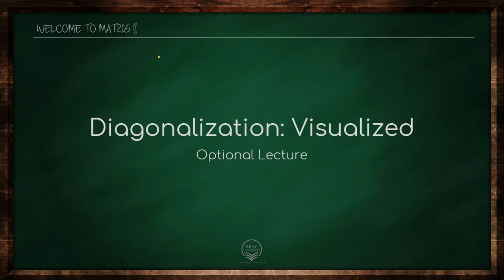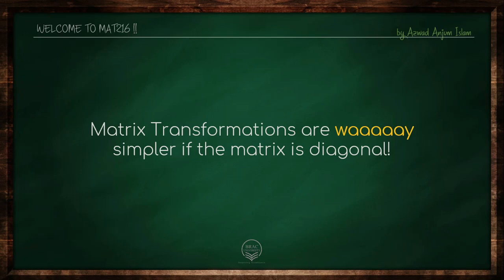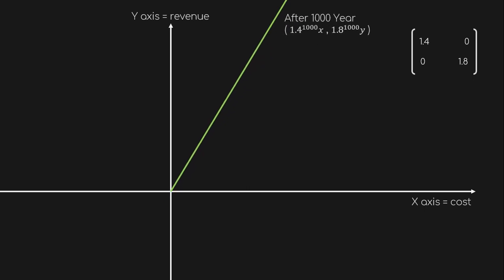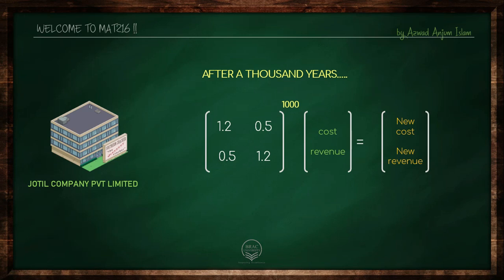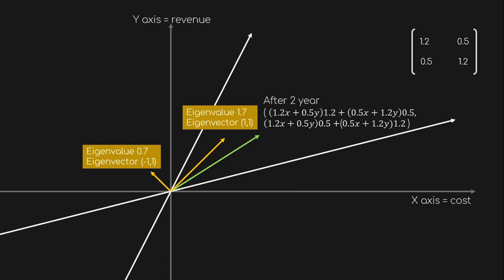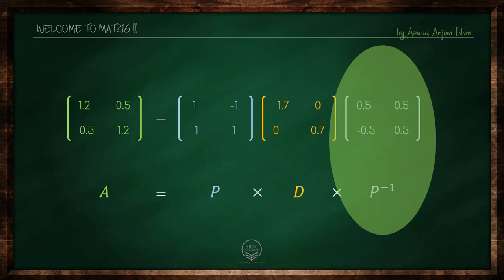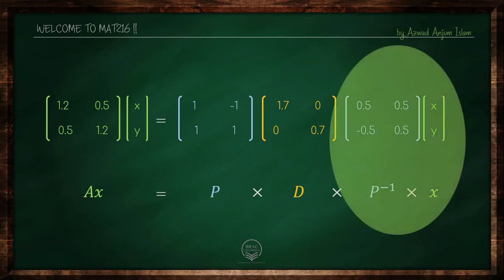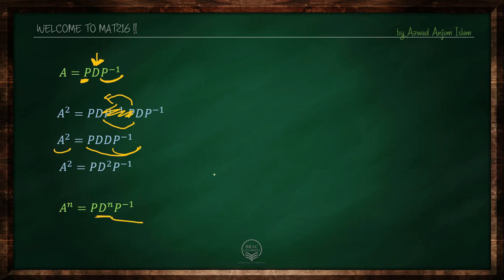MAT216 | Diagonalization Visualized | AAI